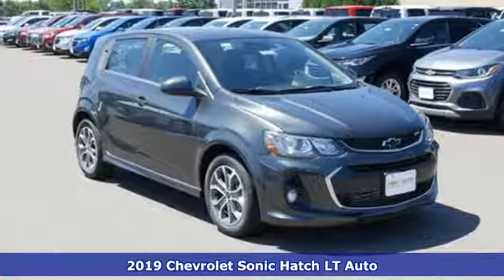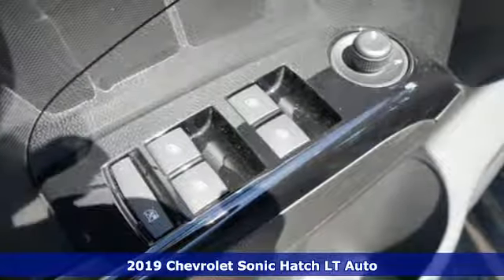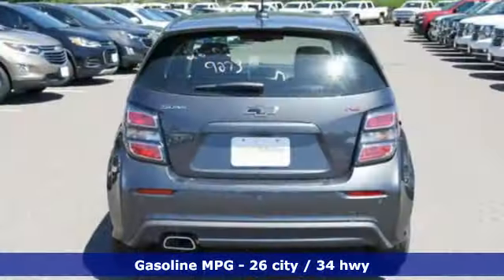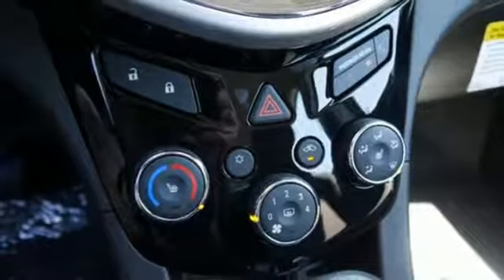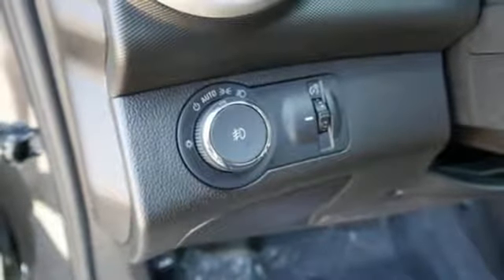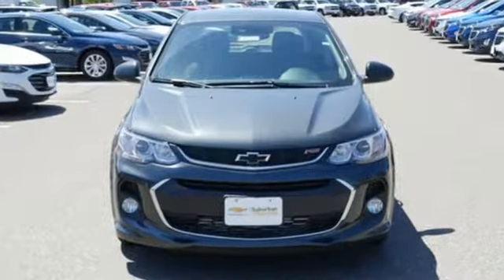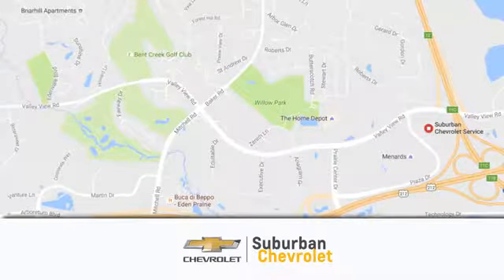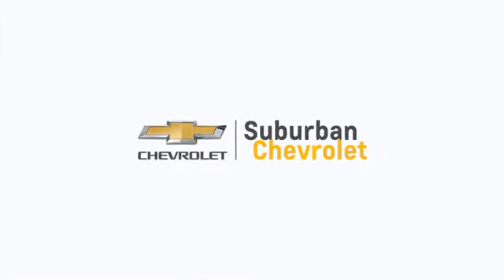New 2019 Chevrolet Sonic Eden Prairie MN St Paul Minneapolis, MN #192259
Year: 2019
Make: Chevrolet
Model: Sonic
Trim: 5dr HB Auto LT w/1SD
Engine: 83 L 4 Cyl. Cyl.
Transmission: 6-Speed A/T
Color: NIGHTFALL GRAY
Interior: JET BLACK
Stock #: 192259
VIN: 1G1JD6SB6K4139273
EPA 34 MPG Hwy/26 MPG City! Satellite Radio, Back-Up Camera, Onboard Communications System, iPod/MP3 Input, Turbo Charged Engine, TRANSMISSION, 6-SPEED AUTOMATIC. NIGHTFALL GRAY METALLIC exterior and JET BLACK interior, LT trim SEE MORE! KEY FEATURES INCLUDE: Back-Up Camera, Satellite Radio, iPod/MP3 Input, Onboard Communications System, Aluminum Wheels Rear Spoiler, MP3 Player, Steering Wheel Controls, Child Safety Locks, Electronic Stability Control. OPTION PACKAGES: CONVENIENCE PACKAGE includes (KA1) heated driver and front passenger seats, (AMM) driver, 6-way power seat adjuster, (AVJ) Keyless Open, (BTM) Keyless Start, (5H1) 2 spare keys, (UDC) enhanced Driver Information Center and (U80) Compass display, DRIVER CONFIDENCE PACKAGE includes (UEU) Forward Collision Alert, (UFL) Lane Departure Warning and (UD7) Rear Park Assist, KEYLESS OPEN, TRANSMISSION, 6-SPEED AUTOMATIC (STD), AUDIO SYSTEM, CHEVROLET INFOTAINMENT 3 SYSTEM, 7 DIAGONAL COLOR TOUCHSCREEN, AM/FM STEREO. Additional features for compatible phones include: Bluetooth audio streaming for 2 active devices, voice command pass-through to phone, Apple CarPlay and Android Auto capable. (STD), ENGINE, ECOTEC TURBO 1.4L VARIABLE VALVE TIMING DOHC 4-CYLINDER SEQUENTIAL MFI (138 hp [103 kW] @ 4900 rpm, 148 lb-ft of torque [199.8 N-m] @ 1850 rpm/auto, 2500 rpm/manual) (STD). Chevrolet LT with NIGHTFALL GRAY METALLIC exterior and JET BLACK interior features a 4 Cylinder Engine with 138 HP at 4900 RPM*. EXPERTS ARE SAYING: Edmunds.com explains The comfortable front seats are a highlight, with decent bolstering for spirited driving and a comfortable driver-seat armrest.. Great Gas Mileage: 34 MPG Hwy. Horsepower calculations based on trim engine configuration. Fuel economy calculations based on original manufacturer data for trim engine configuration. Please confirm the accuracy of the included equipment by calling us prior to purchase.

Address:
494 & Highway 5